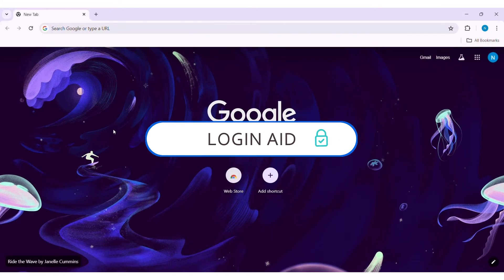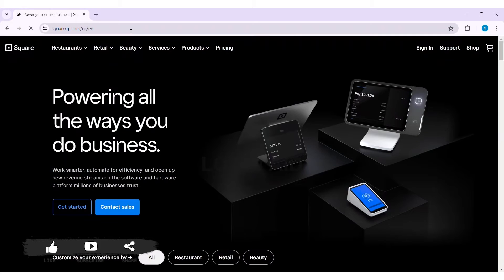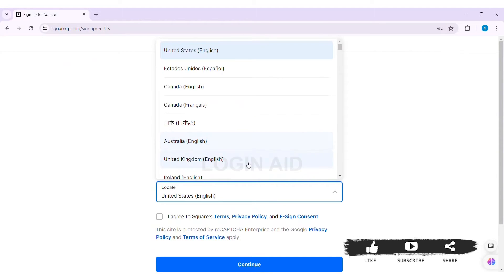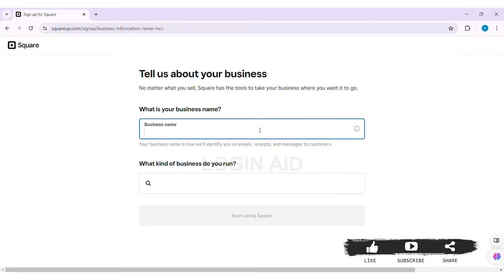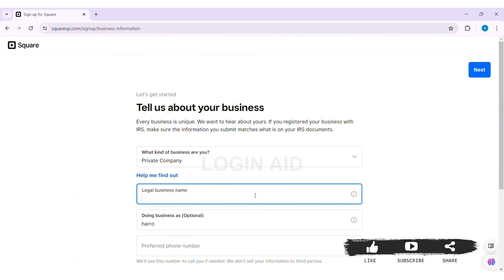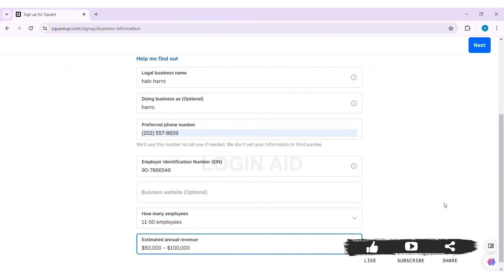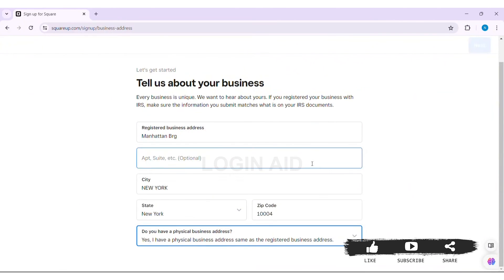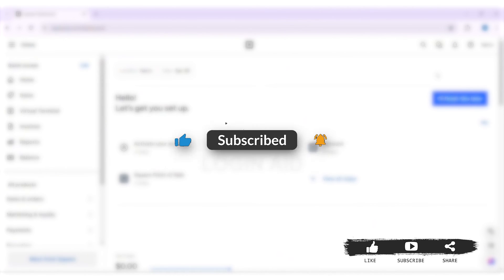How To Create Square Up Account 2024 | Square Up Account Sign Up/Register Tutorial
Discover how to easily create a Square Up account with our tutorial. It is a versatile platform that offers payment processing, business tools, and more. In this video, we'll guide you through the process of setting up your Square Up account, allowing you to start accepting payments and managing your business efficiently. Get started with Square Up today and streamline your operations!